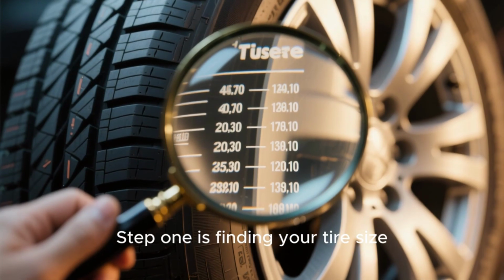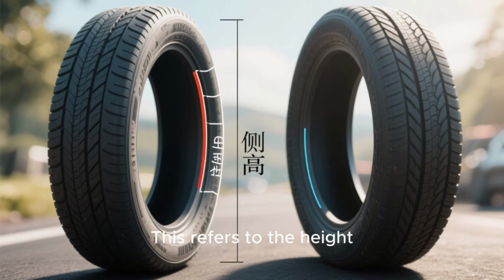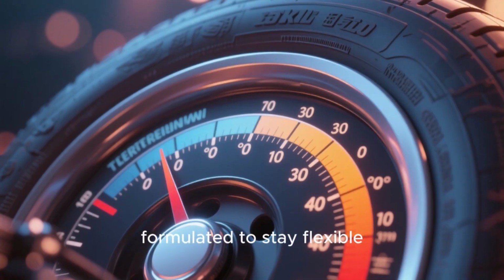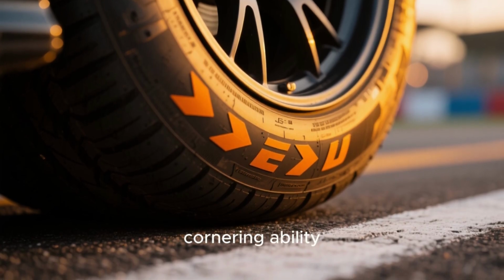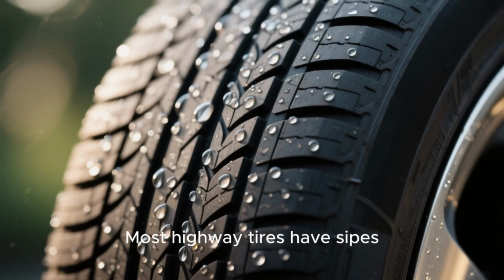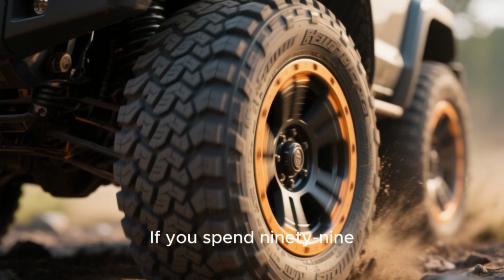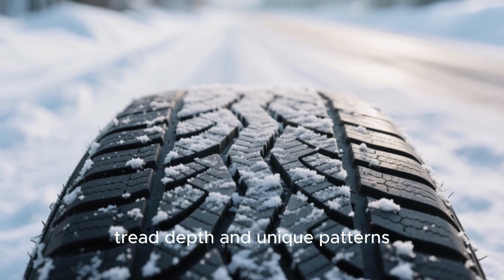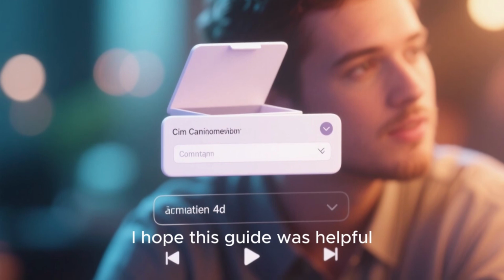Tires: The Unsung Heroes of Vehicle Performance#carmaintenance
Hey everyone, and welcome back! Today, we're tackling how to shop for tires, a topic that trips up many car owners. This video explains various types of tires and covers tire size explained, so you can find the best tires for car and your lifestyle. We'll also discuss different tire brands and the benefits of all season tires to help you make an informed decision.

A common challenge when buying tires is understanding the types of tires and which will work best for you. The easiest way to group tires is to start with your vehicle type. After determining which tire types are possibilities for your vehicle, you can determine which type is best for you based on your driving needs.

How to Choose the Right Tires Like a Pro: You probably wouldn’t buy the first car, so why would you buy the first set of tires? Being picky can pay off when it's time to buy new tires. At Tires Plus, we’re here to help you understand the tire shopping process and choose the right tire at the right price. Follow along as we explain how to select the best tires for your vehicle, lifestyle, and budget!

Step 1: Figure out your tire size.: Tires come in different sizes, and it’s not as simple as small, medium, and large. Your tire size is a number from 13 to 22. That number tells you the wheel diameter in inches. There are a few different ways you can find out your tire size.

Step 2: Compare tire types. Choose the one that’s best for you.
There are a lot of different types of tires on the market. This is the part of tire shopping that can overwhelm some shoppers. Don’t let it! Check out this quick rundown of the various types available for most cars, trucks, minivans, crossovers, and SUVs. Every type has pros and cons, so it’s all about choosing the tire that works best for your lifestyle, environment, and priorities.

Step 3: Determine your tire budget. Once you know the tire size and type you want, consider your budget for buying tires. Just like everything else, there is a wide range of prices. So what’s the appropriate amount to spend? There's no right or wrong answer to this question. It depends on the driver and the car! Our best advice is to remember that tires are an investment and an invaluable one at that. Your tires are the only part of your car that comes into contact with the road. Without quality tires, your car can't drive safely or smoothly.